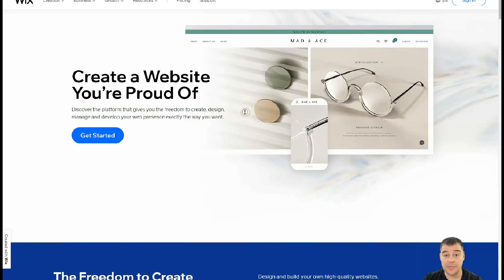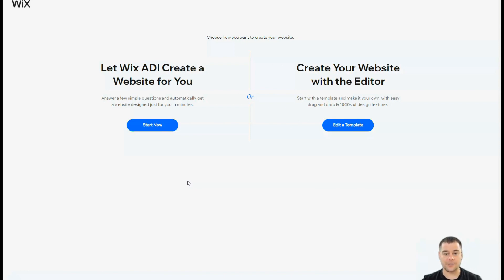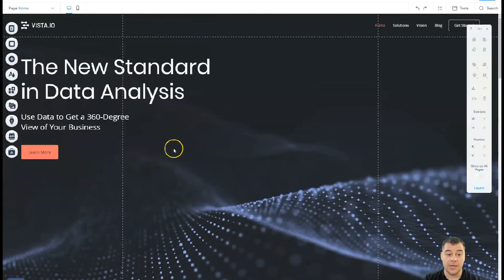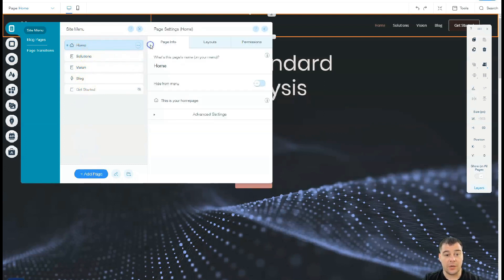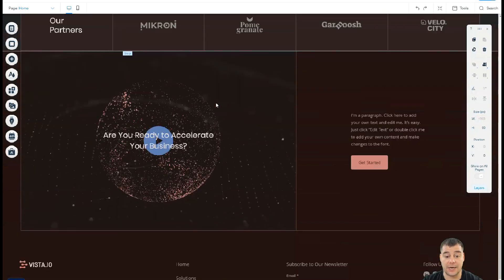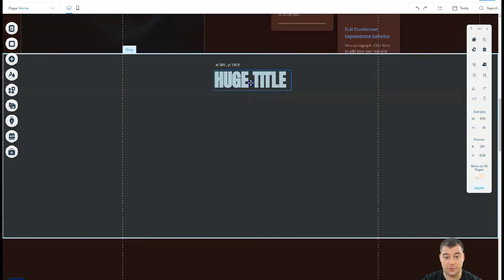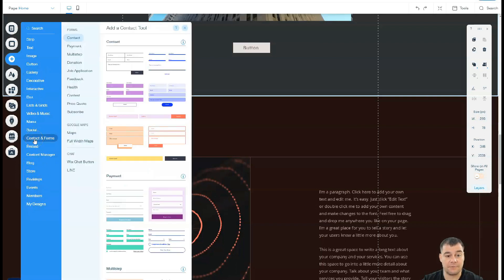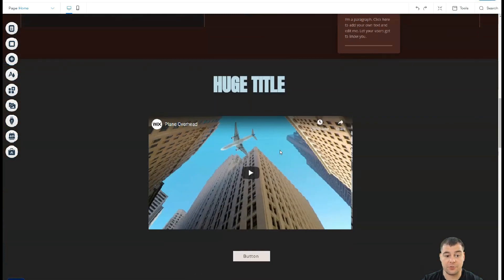Best Website Builder You Need to Try - How to Build Your Dream Website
00:01 Intro
00:49 What is Wix
02:03 How to use Wix
04:25 How to Create A Website
06:55 Wix Website builder Futures
08:19 Wix Tips And Tricks
14:32 Outro
Hey everyone! It's great to be back here on my channel, and I'm so happy to welcome all of my subscribers who have joined us today. In this video, I'm going to show you how to build a website with WIX, one of the most popular website builders out there.

If you're looking to build a website for your business or personal brand, then WIX is definitely one of the best options available. It's incredibly user-friendly, and you don't need to have any prior technical knowledge to get started. In this video, I'm going to walk you through the entire process step by step, so you can build your own professional-looking website in no time.

Here's a quick overview of what we're going to cover in this video:

Introduction to WIX and its features
Choosing the right plan for your needs
Selecting a template and customizing it to your liking
Adding and editing pages
Creating and organizing your content
Adding and configuring apps and plugins
Optimizing your website for search engines
Publishing your website and making it live
As you can see, there's a lot to cover, but don't worry – I'm going to break everything down into easy-to-follow steps. Whether you're a complete beginner or have some experience with website building, this video is going to be incredibly helpful for you.

So grab a cup of coffee, sit back, and let's get started!

Choosing the Right Plan

The first thing you'll need to do is choose the right plan for your needs. WIX offers several different plans, each with its own features and pricing. Here's a breakdown of the different plans and what they offer:

Free Plan – This plan is completely free, but it comes with some limitations. You'll get a WIX subdomain, and there will be ads displayed on your site. You'll also have limited storage space and bandwidth.

Combo Plan – This plan starts at $14 per month and gives you a custom domain, more storage space and bandwidth, and removes WIX ads from your site.

Unlimited Plan – This plan starts at $18 per month and gives you unlimited bandwidth, more storage space, and access to premium features such as video backgrounds.

Business Basic Plan – This plan starts at $23 per month and includes all of the features of the Unlimited Plan, plus additional business features such as a professional logo and email marketing tools.

Business VIP Plan – This plan starts at $49 per month and includes all of the features of the Business Basic Plan, plus priority support and a professional site review.

Choosing the right plan will depend on your needs and budget, but for most people, the Combo or Unlimited plans will be sufficient.

Selecting a Template and Customizing It

Once you've chosen your plan, it's time to select a template and customize it to your liking. WIX has hundreds of templates to choose from, ranging from simple and minimalist to bold and colorful. Here's how to choose and customize your template:

Go to the WIX website and sign up for an account if you haven't already.

Click on "Create New Site" and select the type of website you want to create.

Browse through the templates and select one that matches your style and needs.

Once you've selected a template, you can customize it by clicking on any element and using the editing tools on the left-hand side of the screen.

Customize your template to your liking, including colors, fonts, and images.